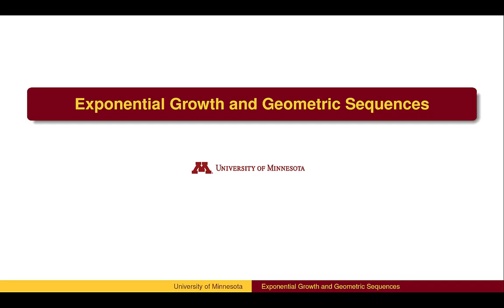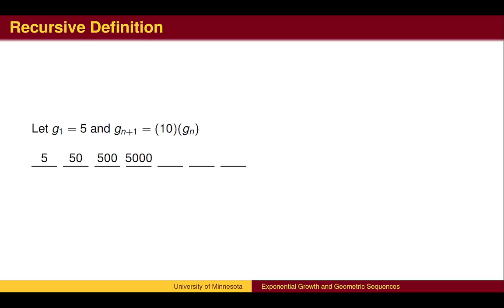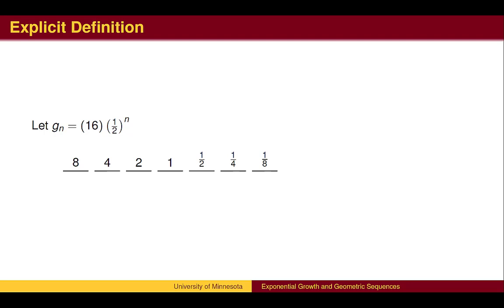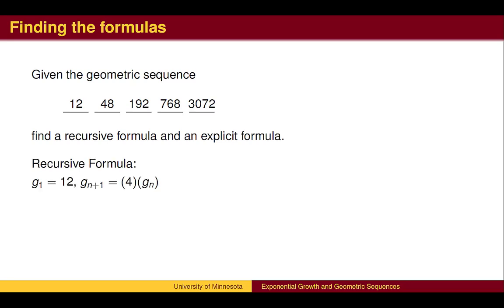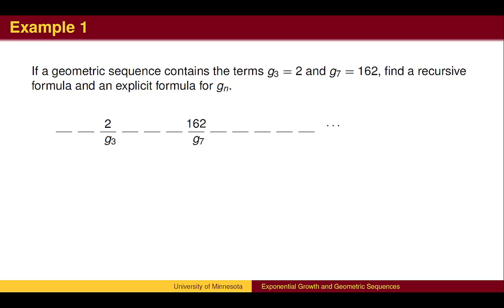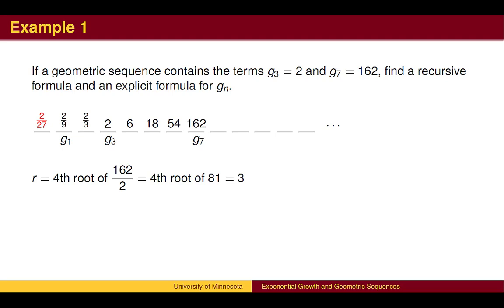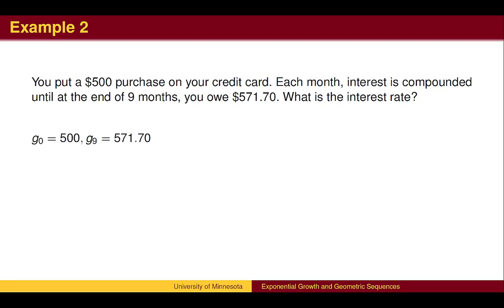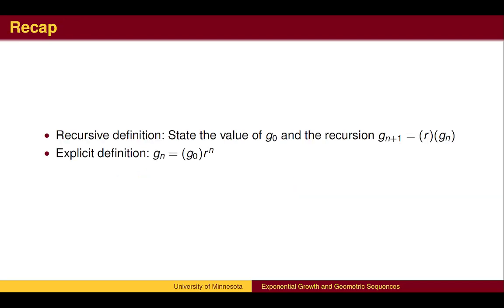BA 2.4 - Exponential Growth and Geometric Sequences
Exponential Growth and Geometric Sequences discusses the recursion of repeated multiplication to arrive at an arithmetic sequence. The explicit formula is also discussed, including its connection to the recursive formula and to the standard exponential growth model used in Continuously Compounded Interest and Radioactive decay, among other lessons. We prefer sequences to begin with the term g0 rather than g1. Therefore, the explicit formula is given as gn = g0r^n rather than gn = g1r^n-1